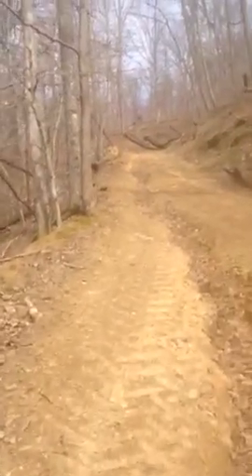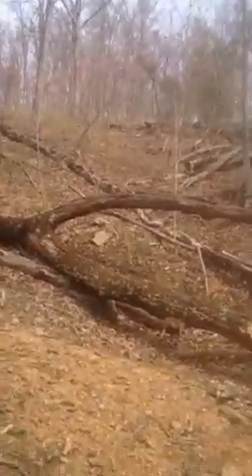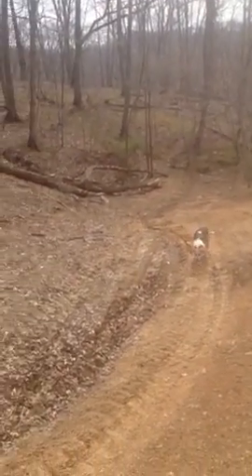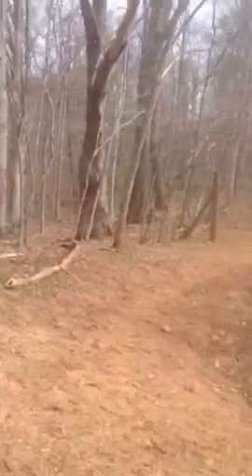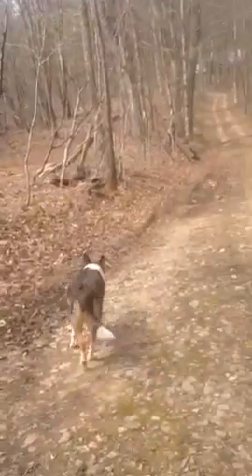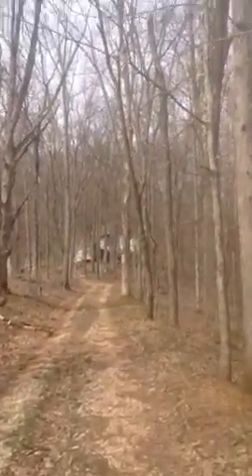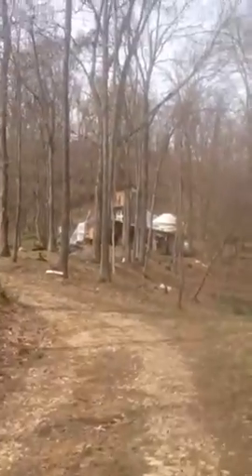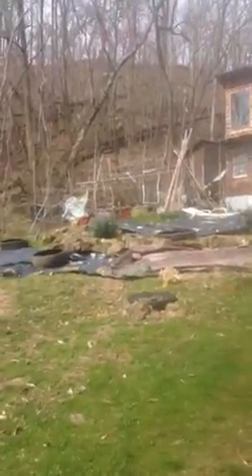Hike up to WV Home